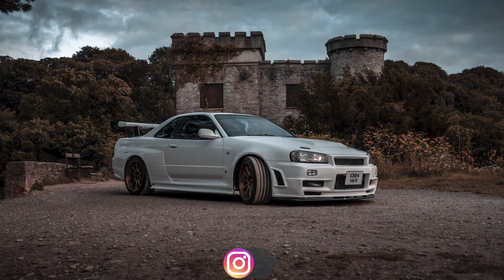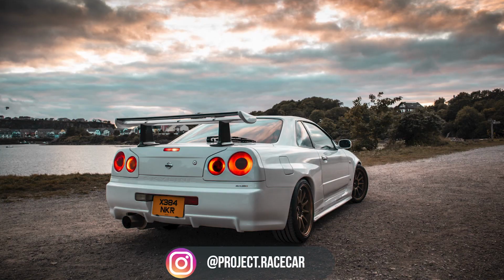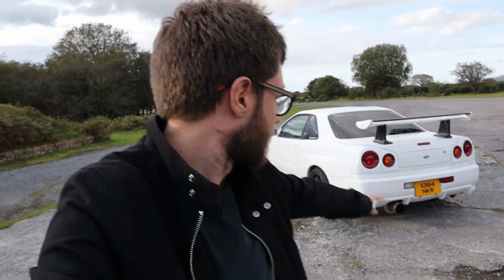Top 5 Reasons Why You Should Buy a Nissan Skyline R34! | Our Cars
In this video Jack explains his top 5 reasons to buy a Nissan Skyline and in particular an R34. However a lot of these points carry over to the R32's and R33's!

If you're thinking of buying a Nissan Skyline be sure to watch this video as it may just make you pull the trigger ;)

Timestamps

00:00 Intro
00:40 Beauty
01:05 Noise
02:40 Tunability
05:15 Cult Status
09:02  Financial Appreciation
12:00  R34 Plans!
14:31Outro